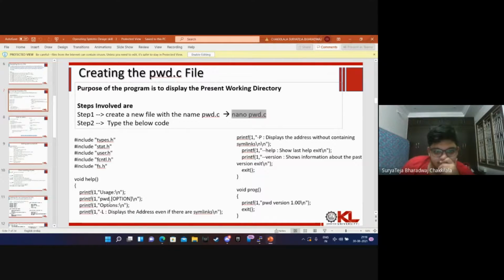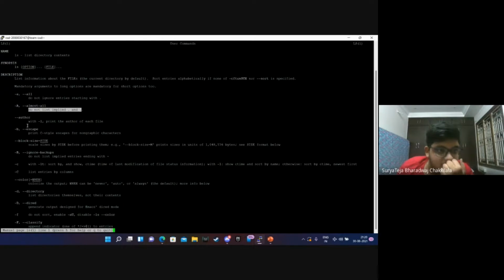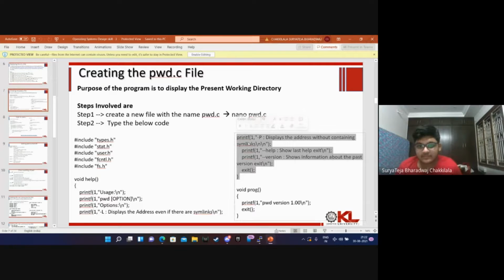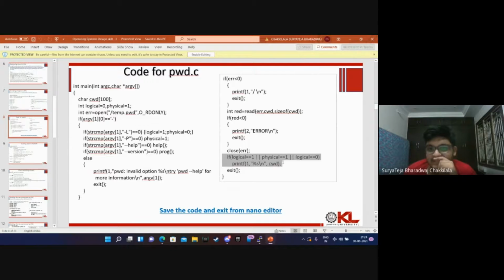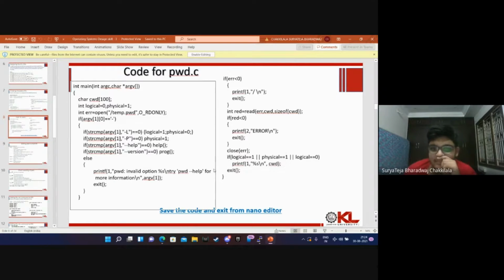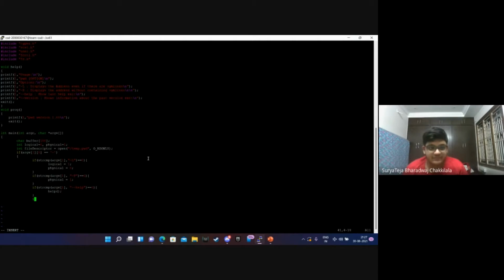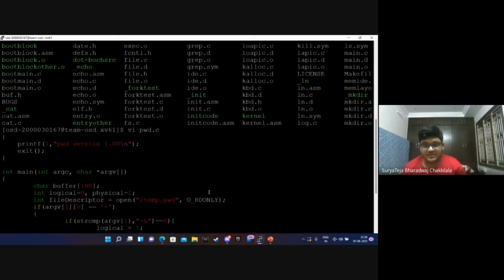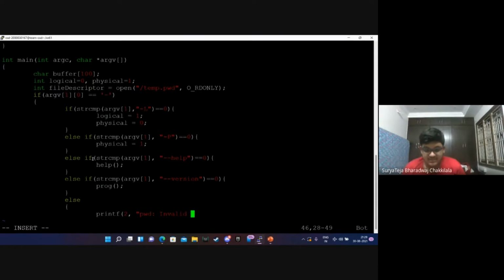Adding pwd.c, mycd.c to XV6 || OSD || Bharadwaj || KLU || Operating Systems and Devices